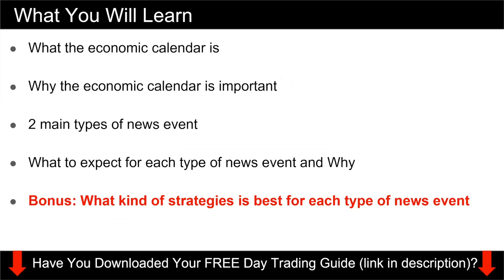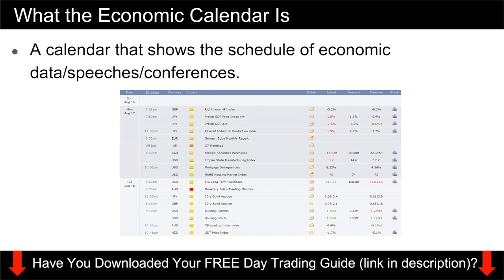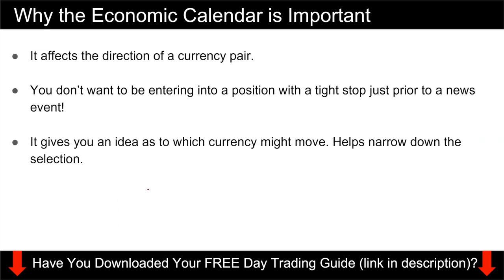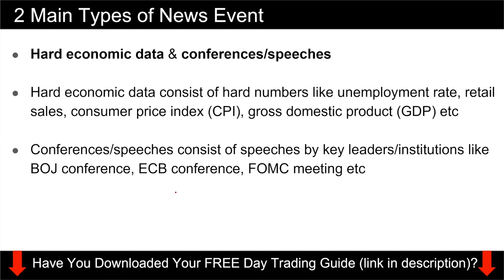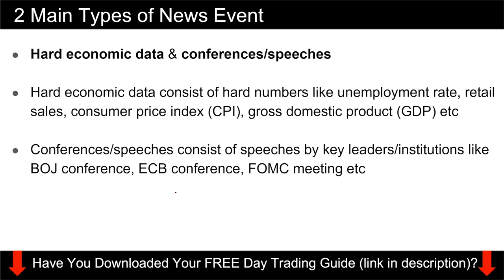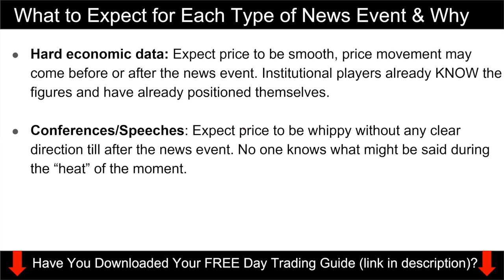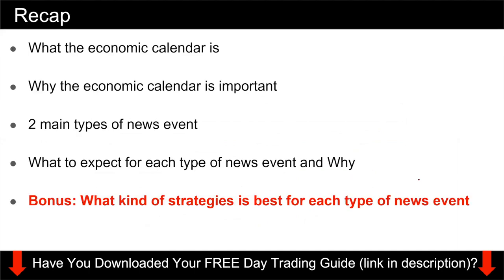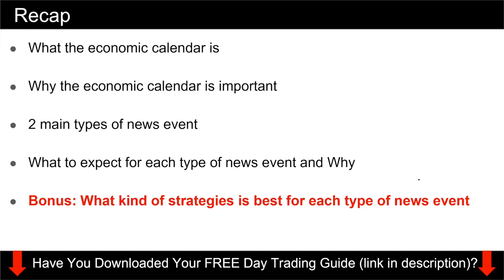Forex Factory Economic Calendar: 2 Main Types of Economic News Event & How to Trade Them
In this forex trading tutorial video, I discuss the forex factory economic calendar and show you the 2 main types of economic news event that you must know. I also explain what kind of trading strategies is ideal for each of the two types.